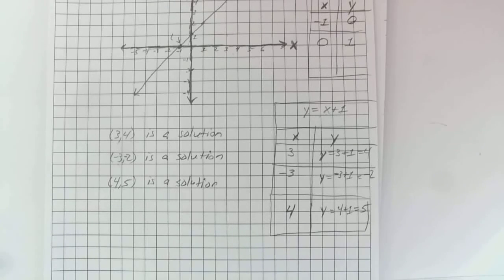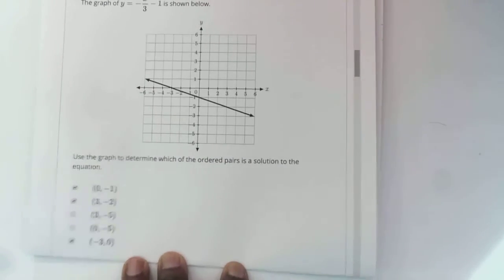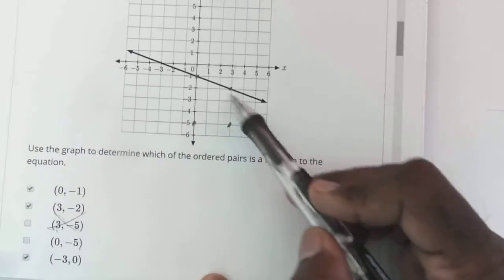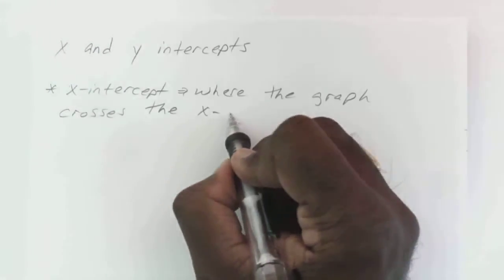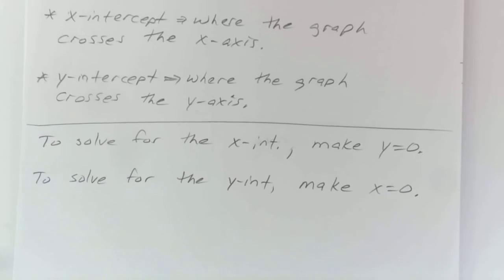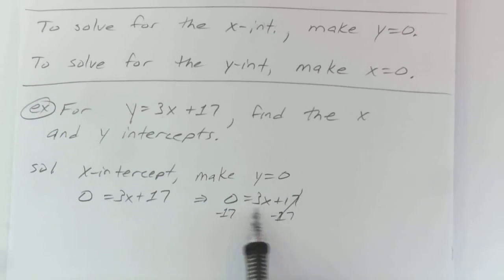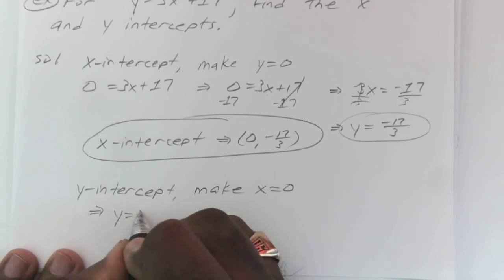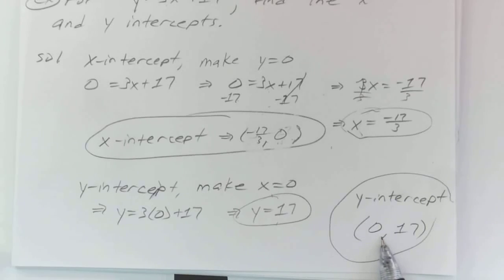0070 Class 8D